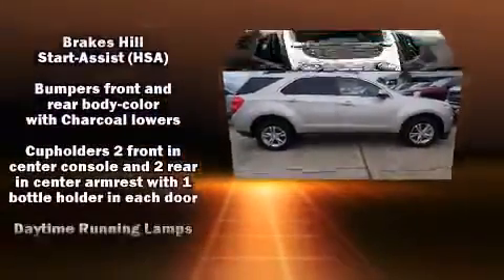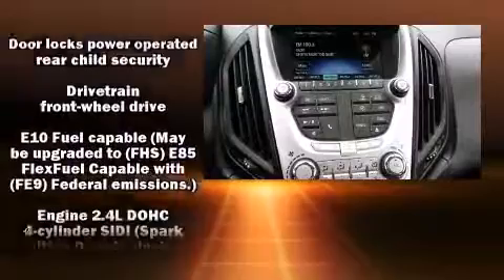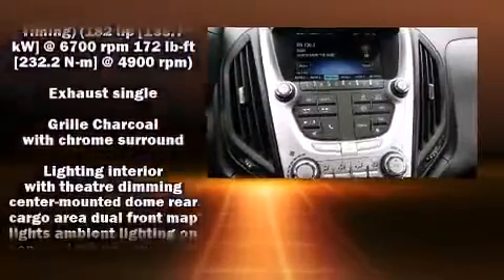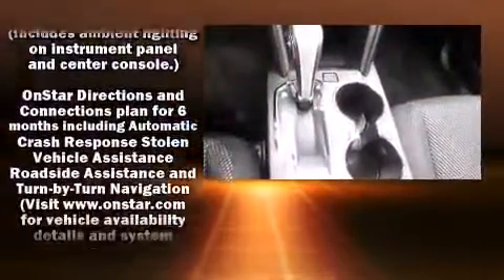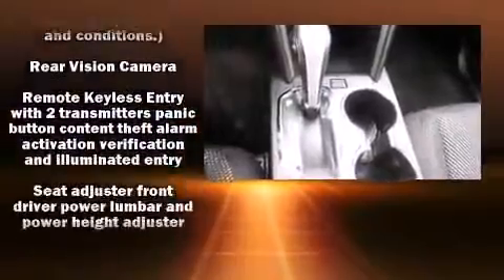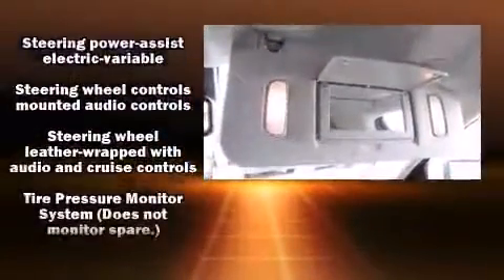2015 Chevrolet Equinox LT in Harvey, LA 70058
The 2015 Chevrolet Equinox. With fewer than 25,000 miles on the odometer, this 4 door sport utility vehicle prioritizes comfort, safety and convenience. It features an automatic transmission, front-wheel drive, and a 2.4 liter 4 cylinder engine. Top features include cruise control, delay-off headlights, a tachometer, air conditioning, tilt steering wheel, heated door mirrors, rear wipers, and power windows. Take assurance in side curtain airbags, providing head protection in the event of a severe collision. It also arrives with a Carfax history report, indicating just one previous owner. We know that you have high expectations, and we enjoy the challenge of meeting and exceeding them! Please don't hesitate to give us a call.